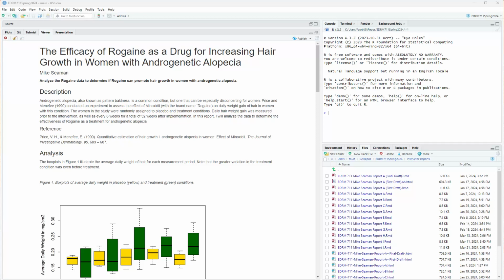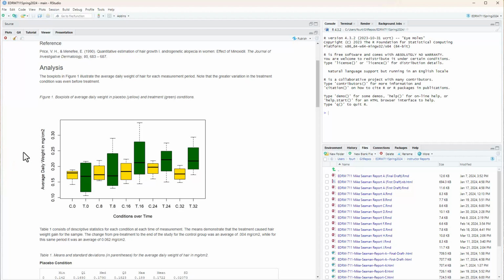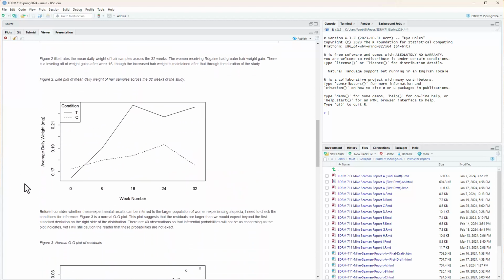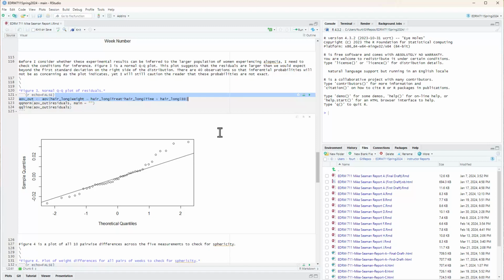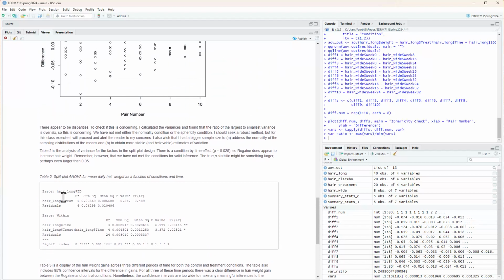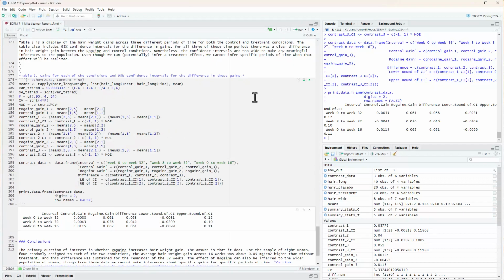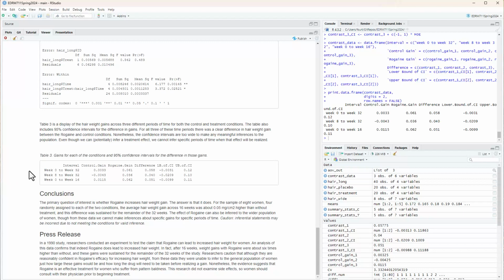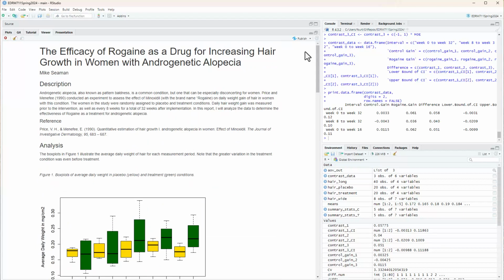Mixed Designs Part 7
I accept the challenge to use R to analyze the data obtained with a mixed design so that I can answer a research question.